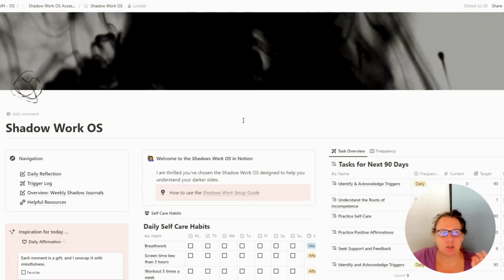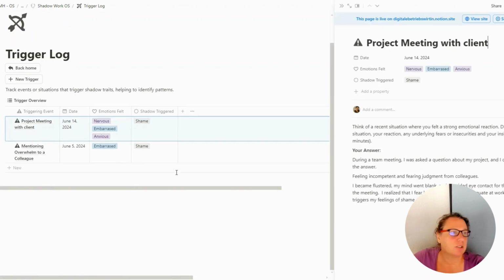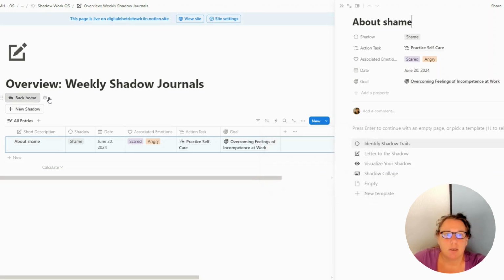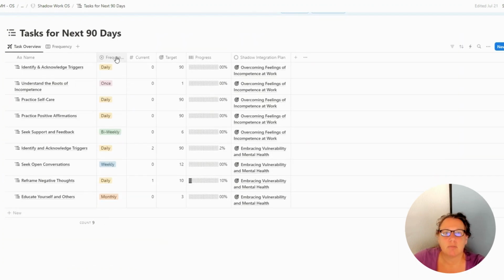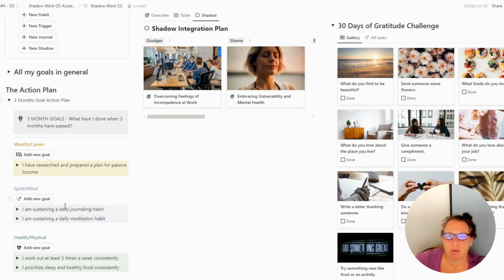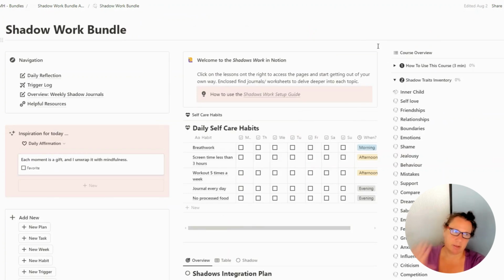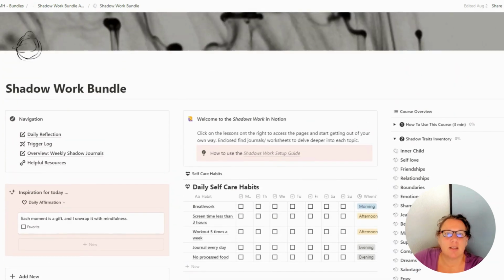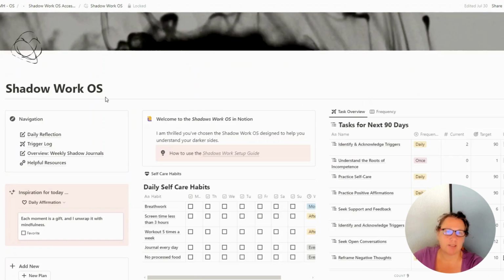Walkthrough Shadow Work OS